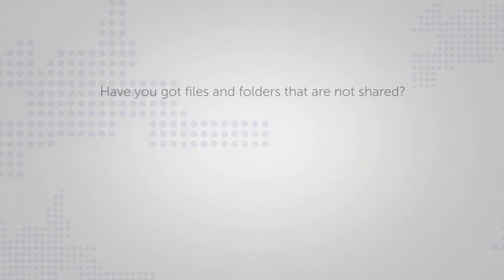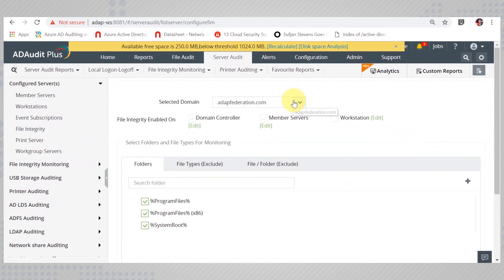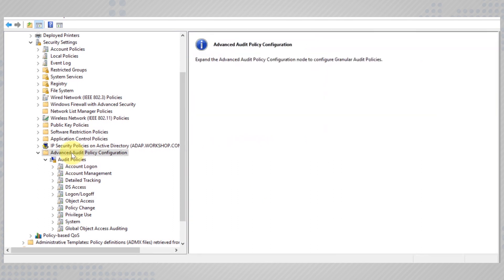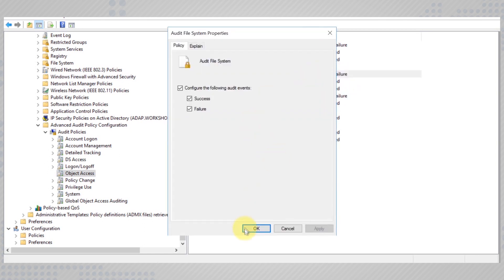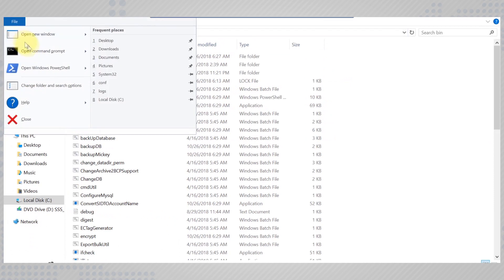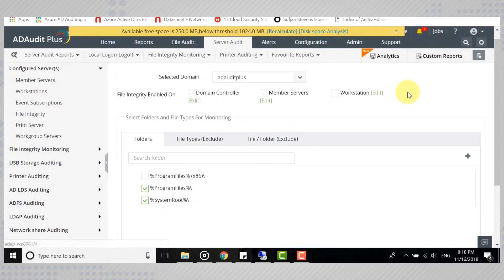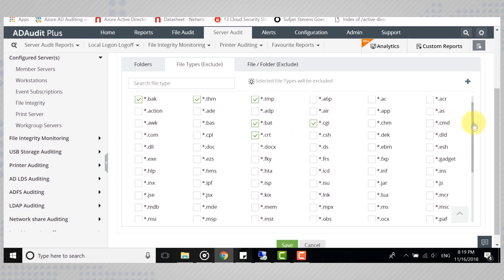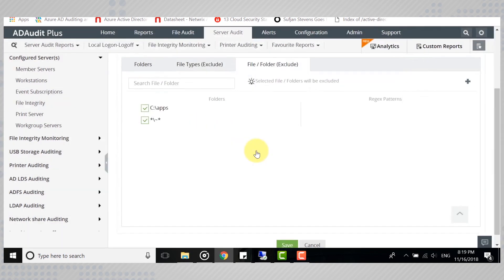How to configure required audit policies for File Integrity Monitoring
Watch the video to learn how to configure ADAudit Plus to perform File integrity monitoring.